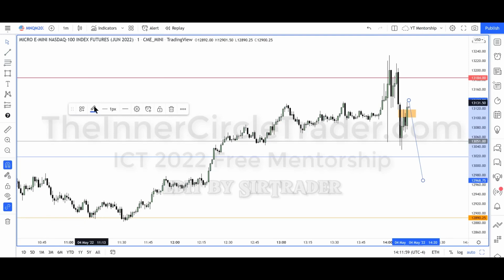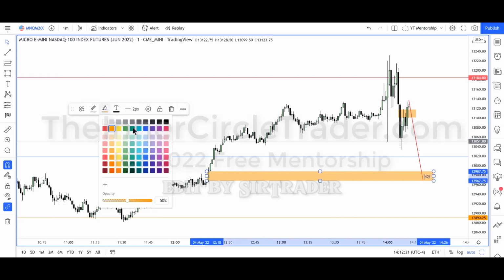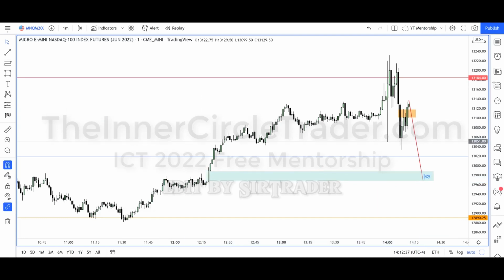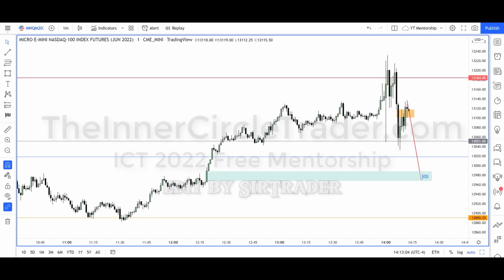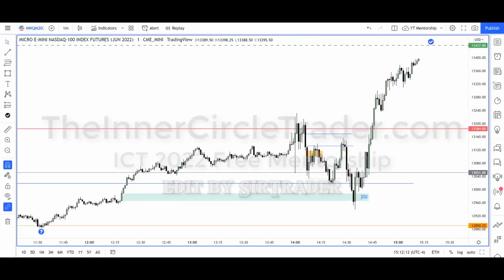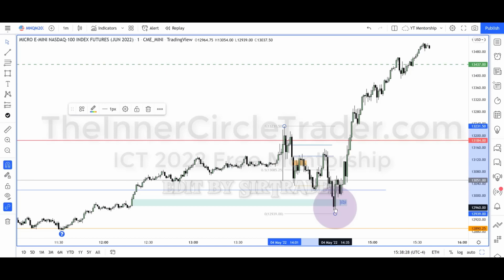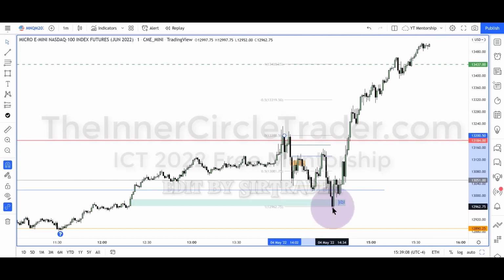2022 ICT Mentorship No Rant ep 23 Post FOMC Live Tape Reading + FIB Channels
🔥 ICT Mentorship Trading Education - Episode 23: Post-FOMC Live Tape Reading & Fibonacci Channels

In this high-stakes trading education video, we demonstrate live tape reading and Fibonacci channel analysis after FOMC announcements. Perfect for traders looking to master event-driven trading and advanced technical analysis.

📚 What You'll Learn:
• Post-FOMC market analysis
• Advanced tape reading techniques
• Fibonacci channel application
• Event-driven trading strategies
• Institutional order flow during events
• Risk management for high volatility

🎯 Perfect for:
• Traders interested in event trading
• Those wanting to master tape reading
• Technical analysts seeking advanced techniques
• Anyone looking for high-volatility strategies

⏰ Timestamps:
00:00 - Introduction to Post-FOMC Trading
08:15 - Market Analysis Techniques
16:45 - Tape Reading Fundamentals
25:20 - Fibonacci Channel Application
34:00 - Event-Driven Strategies
42:40 - Risk Management
51:25 - Complete Trading Example

• Episode 22: ICT SMT Divergence
• Episode 24: Avoid This And Enter A Trade Properly
• Episode 25: Daily Rebalance Theory